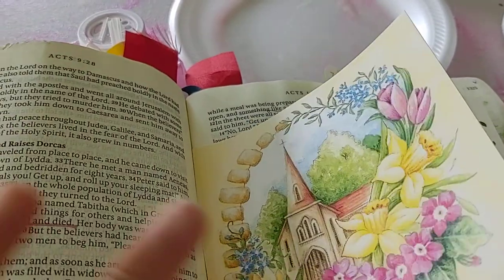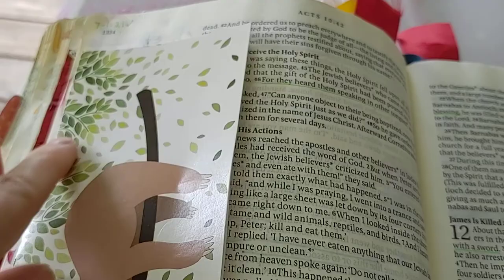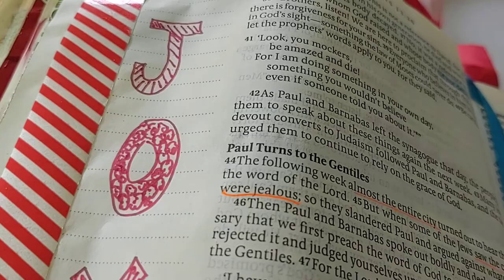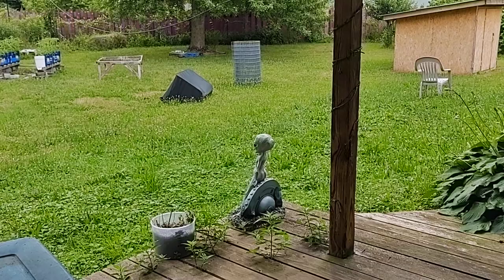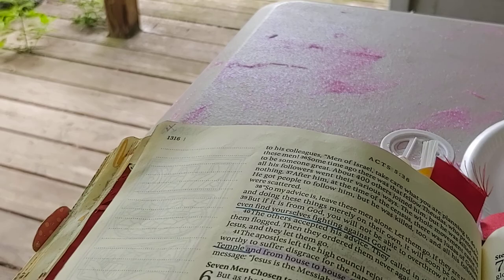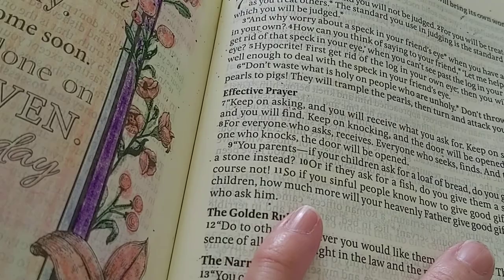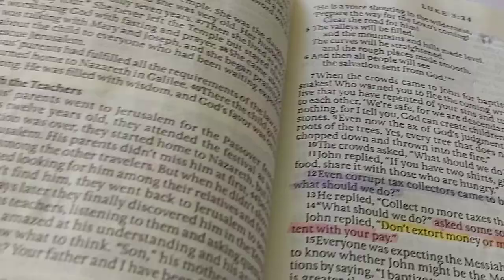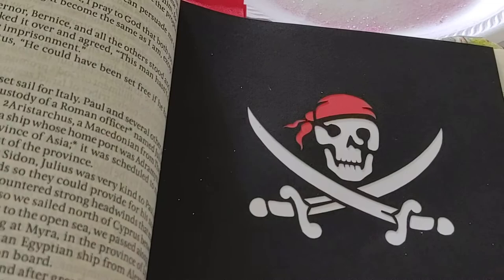Ribbons and Cards and Decay